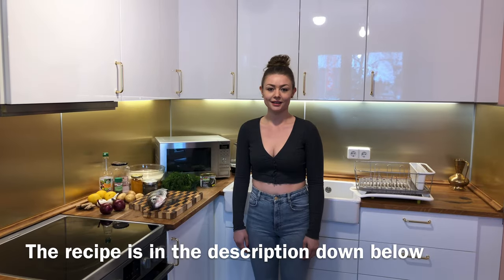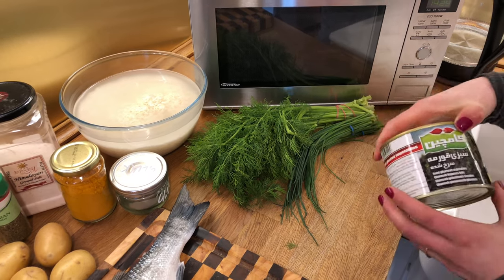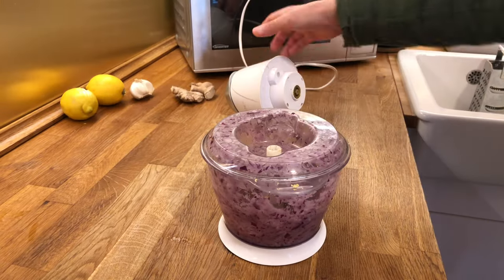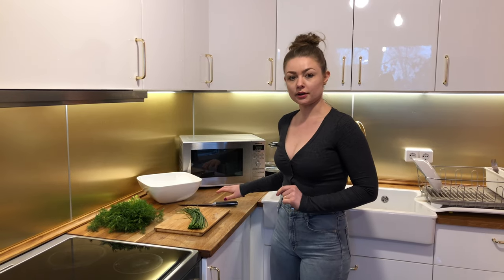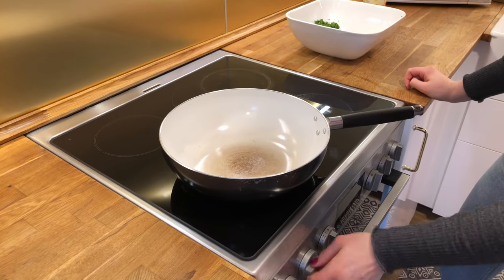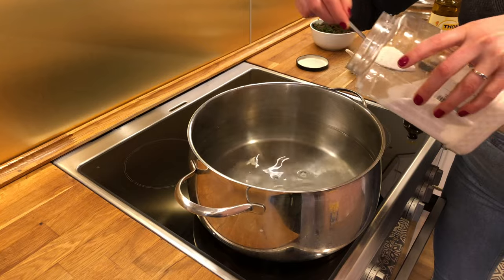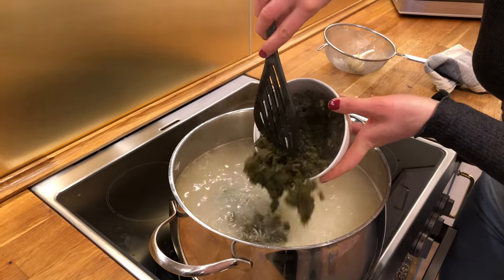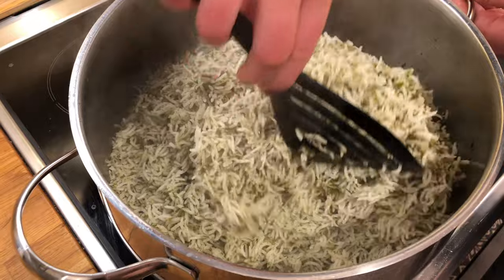Wild Sea Bass With Garlic Herb Rice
INGREDIENTS:

For The Fish:

1 2.5 lbs (1kg) wild sea bass cleaned and scales removed
2 medium onions quartered
zest from 1 lemon
1 lemon with the skin removed
1 inch (2cm) cube of ginger
4 garlic cloves
2 tsp. apple cider vinegar
2 tbsp. oil
1 tsp. thyme
1 tsp. turmeric
1 tsp. black pepper
2 tsp. salt

3 cups rice soaked
1 bundle dill
1 bundle chives
1 bundle parsley
1 bundle cilantro (coriander)
1 bundle fenugreek
1 head garlic outer skin layers removed
½ cup plus 6 tbsp. oil divided
2 tbsp. salt
2 medium potatoes peeled and thinly sliced

INSTRUCTIONS:

To Marinate The Fish:

In a food processor mix skinless lemon, ginger, garlic, apple cider vinegar, oil, thyme, turmeric, black pepper, salt. Mix until finely ground. Place the mixture into a fine-mesh strainer over a large bowl. Allow the liquids to drip out. In the meantime place the onions and lemon zest in the food processor. Process until the onions are finely ground. Add the onions into the mesh strainer. Press the juices out with the back of a spoon. Take the bass and make about 5 diagonal slits into each of the sides of the fish. Take the dry pulpy onion from the strainer and place it inside the fish. Use the juices to massage onto the fish making sure to get inside the slits and on each side of the fish. Cover and place in the fridge to marinate for 3 hours. Remove from the fridge 15 minutes before frying.

For The Rice:

Soak the rice at least 2 hours before cooking. While the fish is marinating start the rice. Finely chop the dill, chives, parsley, cilantro, and fenugreek. Heat 2 tbsp. oil in a large frying pan. Fry the herbs, stirring constantly until they release water and the water evaporates. Remove from heat. Fill a medium-large pot halfway with water. Add salt and 2 tbsp. oil. Place a mesh strainer into the pot making sure the rim is above the water level but the rest is submerged. Add the whole head of garlic into the strainer. This will allow the flavor of the garlic to mix into the water but keep and garlic skin out of the rice. Cover and bring to a boil on high heat. Strain the rice. Remove the strainer from the pot of boiling water. Add the rice and then place the strainer back into the pot. Cover and boil for 5-7 minutes. Remove the strainer again from the pot and add the herbs. Place the strainer back into the pot. Boil another 2 minutes until the rice is 75% cooked. It should be soft but still firm in the middle. Remove the strainer and set it aside. Strain the rice and herbs. Clean out the pot and return it to the burner. Add 2 tbsp. oil and swirl around. Lay the potato slices over the bottom of the pan. Sprinkle a pinch of salt over the potatoes. Place the rice over the potatoes and place the garlic head into the rice. Use a large spatula to form the rice into a large mound. With the back of the spatula make a hole in the middle of the rice all the way to the bottom of the pot. This will help the steam escape from the bottom of the pot and keep the rice from turning to mush. The rice should look like a little volcano. Wrap a dish towel over the lid and place the lid securely on the pot. Reduce the heat to low and steam for 15-20 minutes. When the rice is almost finished steaming heat ½ cup oil in a frying pan on high. When the oil is very hot, almost to the burning point, pour over the rice. Mix the rice. Cover and set aside.

To Fry The Fish:

Once the rice is ready heat enough oil to fry the fish in a large frying pan on high heat. Place the fish in the hot oil and cook for about 10 minutes or until golden brown and cooked to the bone. Flip and repeat. Serve hot over garlic herb rice with some lemon wedges.